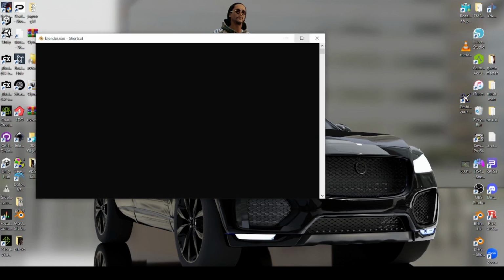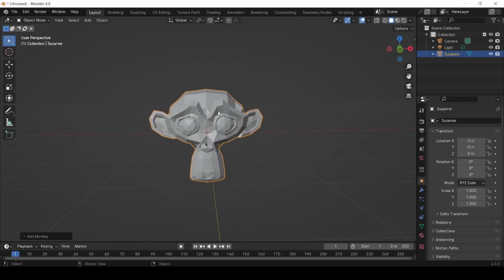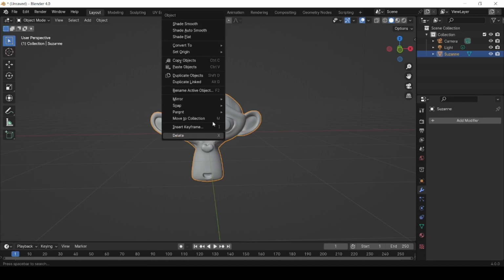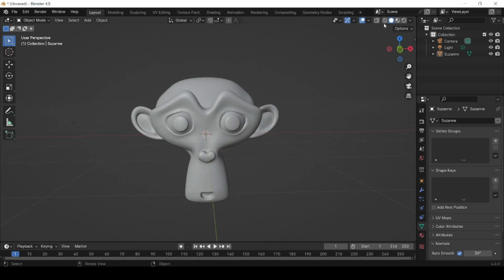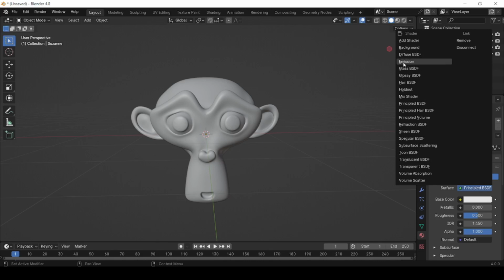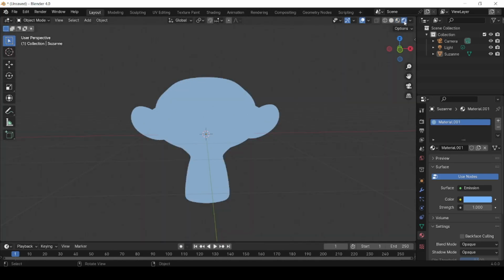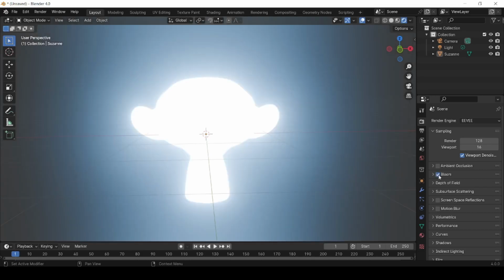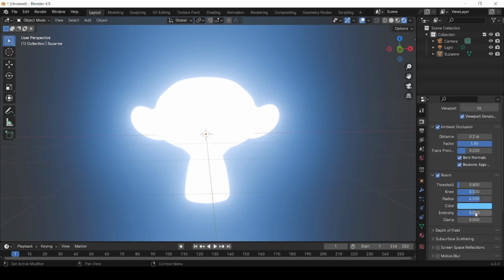HOW TO MAKE FLARE EFFECT IN BLENDER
CREATING FLARE EFFECT IN BLENDER